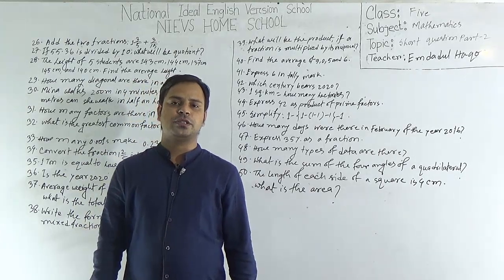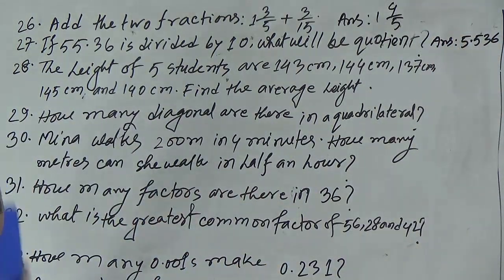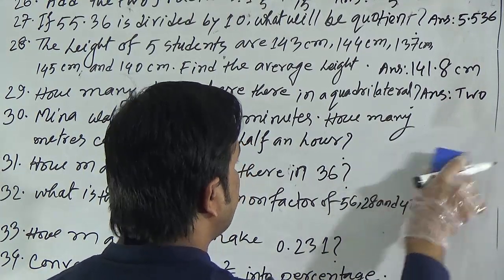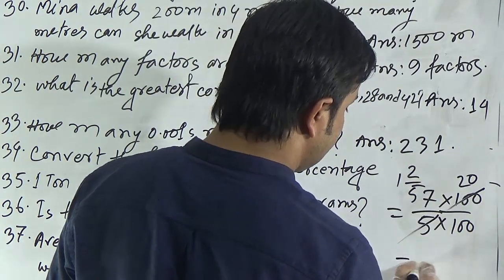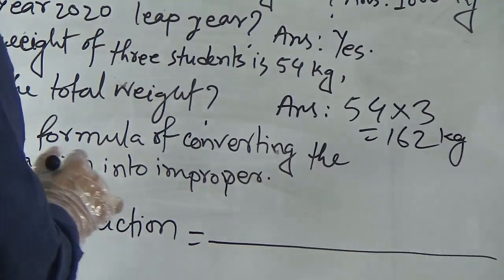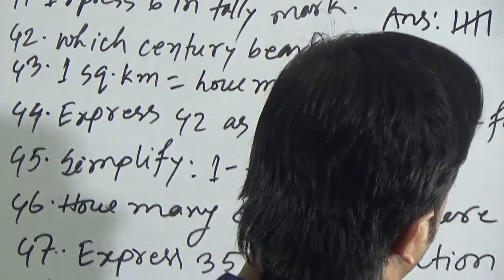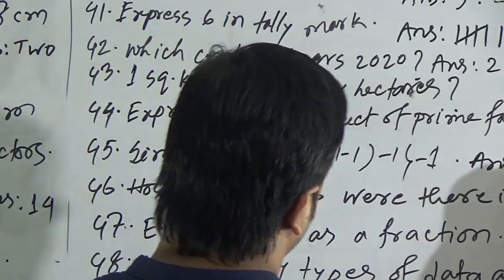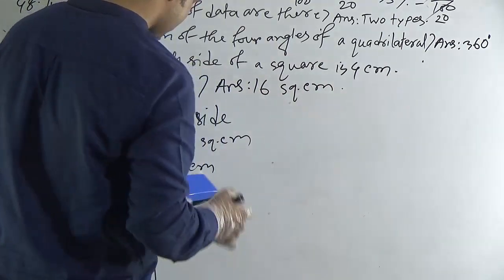Class: Five, Subject: Mathematics, Topic: Short Question Part 2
Class: Five
Subject: Mathematics
Topic: Short Question Part 2
Teacher: Emdadul Hoque